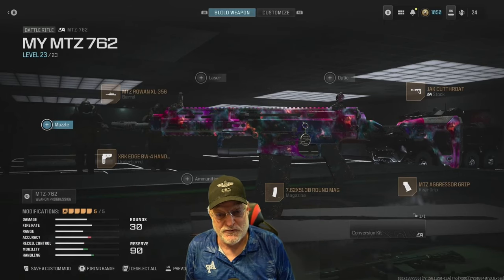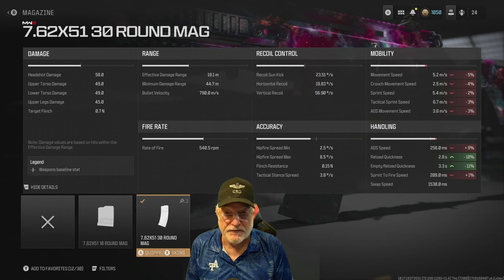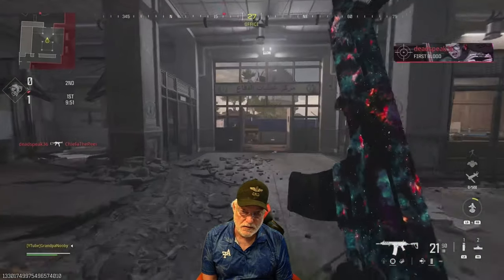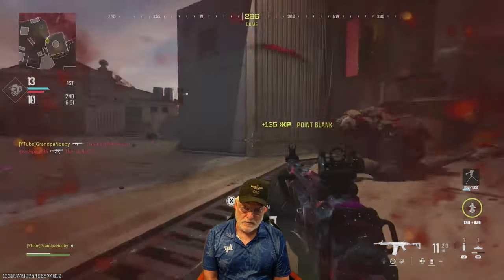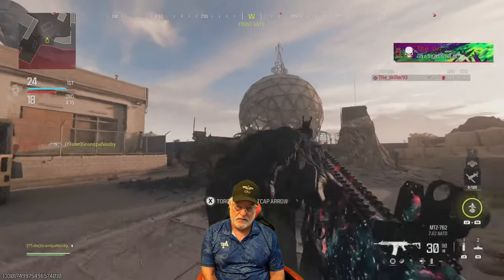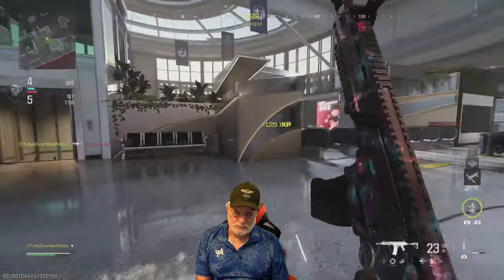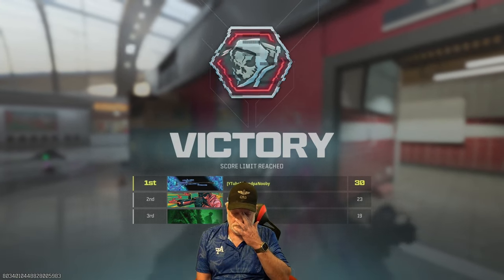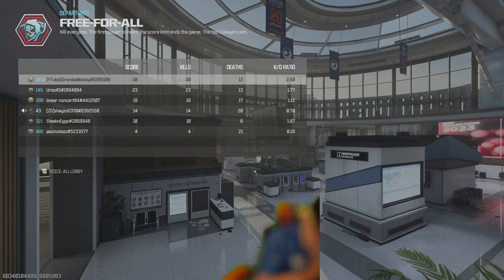MTZ 762: Is It The Secret Gakking Sauce?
Worth Another Look Before Time Expires?